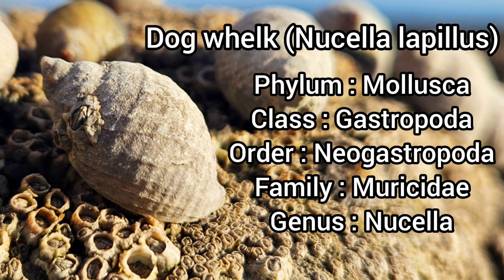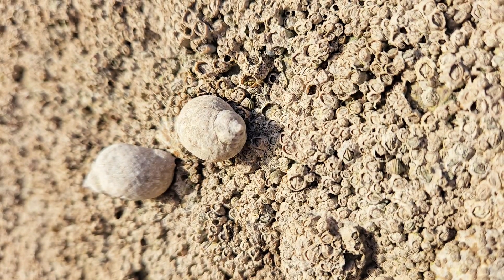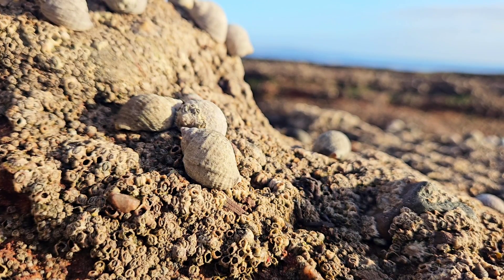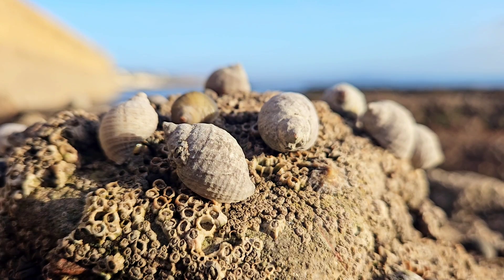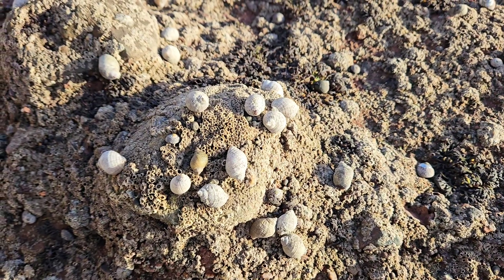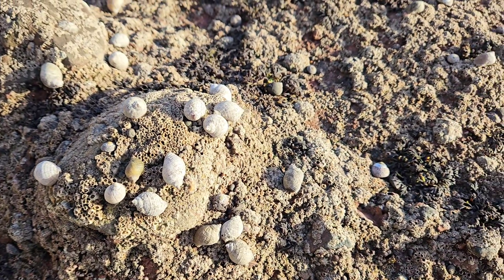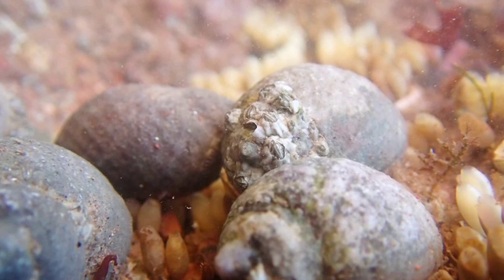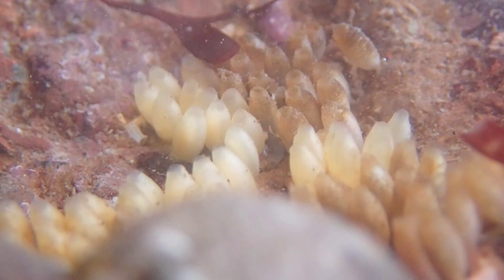Species Spotlight - Dog whelk (Nucella lapillus)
The Dog whelk (Nucella lapillus) is a common species of sea snail that is abundant all around the UK. It can be identified by its conical shell with a pointed spire, growing between 3 and 6cm in length. They typically have white shells in the UK, but they may also be brown or yellow. This species is found on wave exposed and sheltered rocky shores from the mid shore downwards and are abundant in areas exposed to extremely strong tidal stress. They are commonly found amongst barnacles and mussels on which they feed. Dog whelks feed on mussels and barnacles by drilling through their shells using a modified radula. It then injects enzymes to digest the prey within its shell. The resulting liquid is then sucked out of the shell and consumed, and this process can take multiple days to complete. The Dog whelk is common on most rocky shores around Britain and Ireland, only being absent on a small area of coastline on the East coast of England. Dog whelks lay their eggs in small yellowish capsules which can be spotted under rocky overhangs on the lower shore. Each capsule contains up to a thousand eggs, however most of these will become food for the few that hatch and develop! So, that’s all you need to know about the Dog whelk.

Chapters:
00:00 Dog whelk
00:34 Where can you find them on the shore?
00:59 What do they eat?
01:32 Where in the UK can you find them?
02:04 How do they reproduce?
02:55 End of video